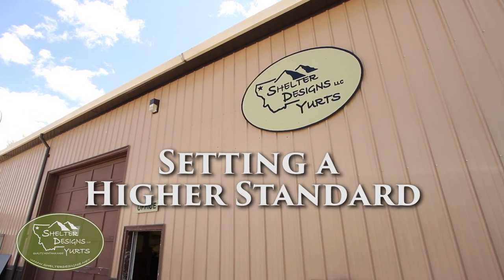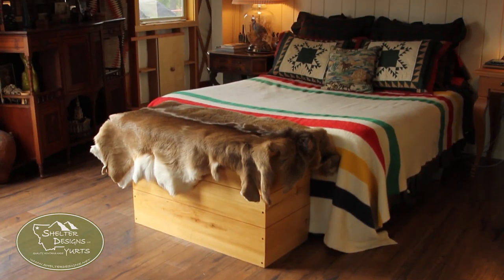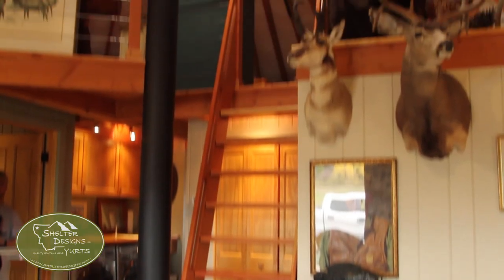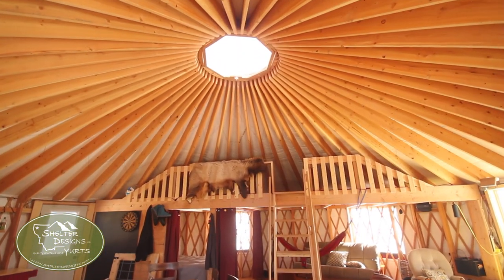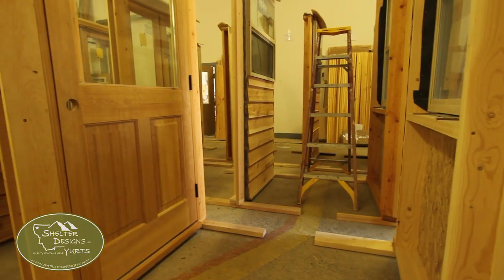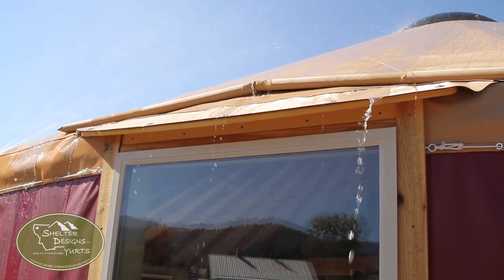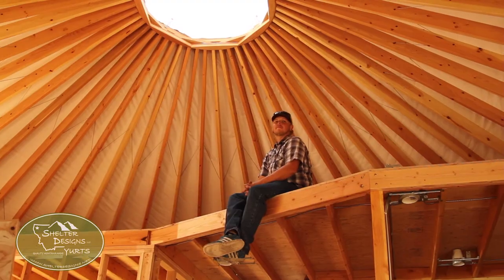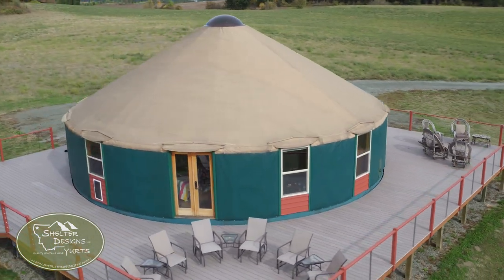SD Yurts : Setting a Higher Standard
Quality and strength are not "extras" at Shelter Designs. Larger standard rafter sizes, real exterior doors with thermal pane glass, heavy duty tension cables, and many other features are standard in every yurt we produce. Your yurt starts with standard features that many other manufacturers end with after costly upgrades. We then go from there and help you design the perfect yurt that will suit your climate, budget and use. Check out the newest webisode for more information about how Shelter Designs is setting a higher standard for today's modern yurt.